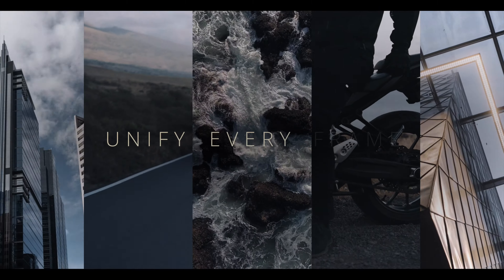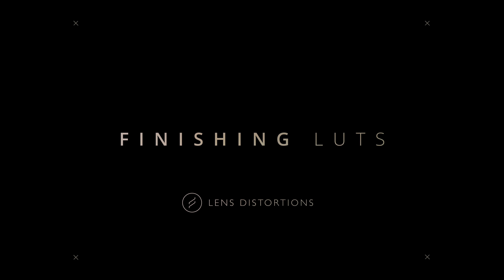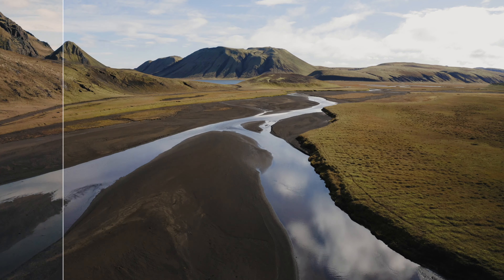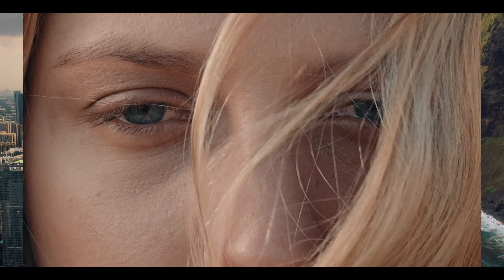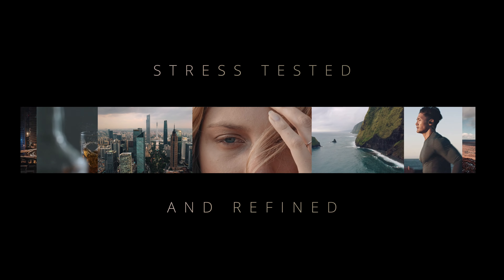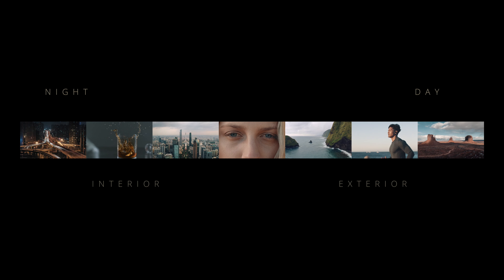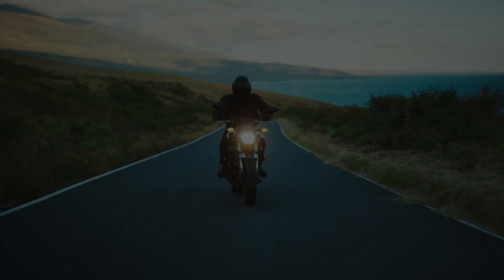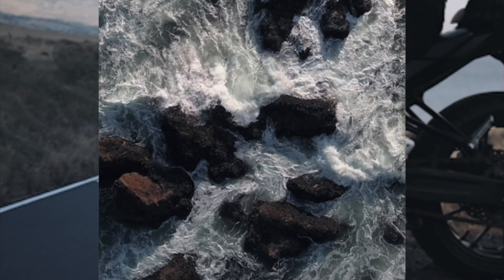Finishing LUTS™ - Subtle, cinematic color presets for filmmakers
Finishing LUTs™ are designed to tie your entire sequence of shots together, resulting in a cohesive, cinematic tone. They're less about infusing new color into your project and more about tightening up all of your shots around a disciplined color palette.

The focus of each Finishing LUT™ is uniform consistency across all of your footage, preservation of color integrity, and a stylized look - in that order.

Whether you use them as a starting point, in conjunction with other LUTs you already own, or as the final touch in your workflow, Finishing LUTs™ can improve your color grading process.

Access Lens Distortions Finishing LUTs™ now:
Tonal Blue LUT - A quintessential concentration of deep, rich blues.
Tonal Sand LUT - A neutral palette with muted warmth.
Golden Age LUT - An elegant warmth balanced by deep blues.
Pacific Coast LUT - Lush greens and blues with pristine highlights.
Explorer Teal LUT - Subtle teals with sandy highlights.
Super Gold LUT - Deep reds and golds with muted saturation.
Century LUT - Moody teals with tonal greens.
Cashmere LUT - A restrained color palette evoking sentimentality.
Dark Monochrome LUT - Sleek and strong with desaturated blues.
Earthy Monochrome LUT - Moody contrast in a palette of earth tones.